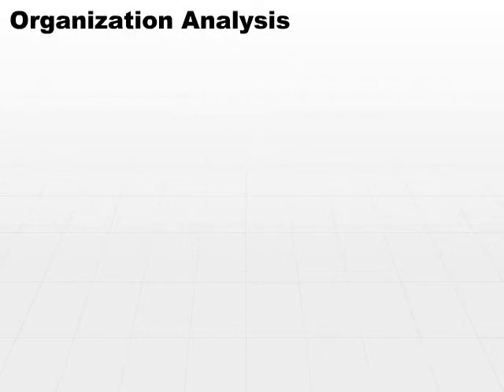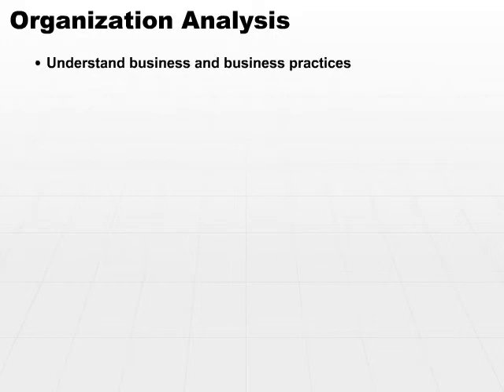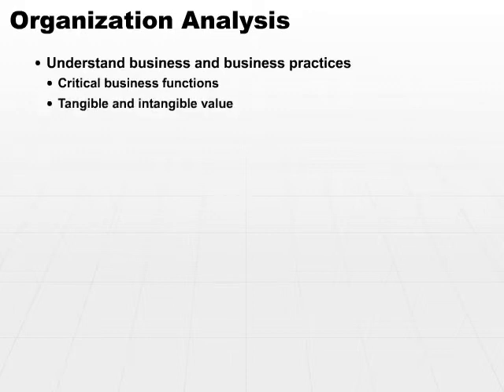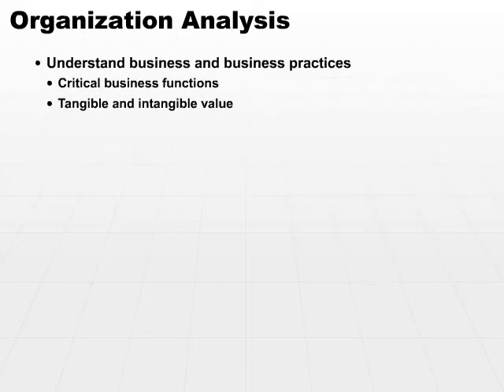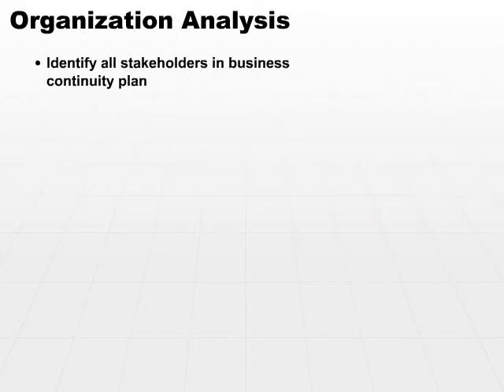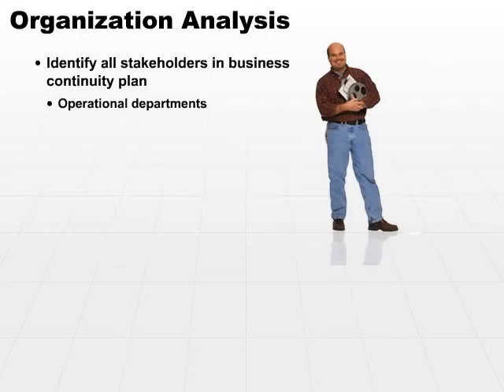06 Organization Analysis